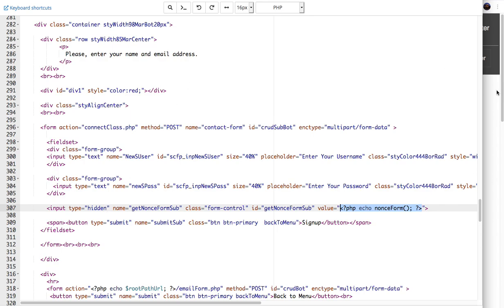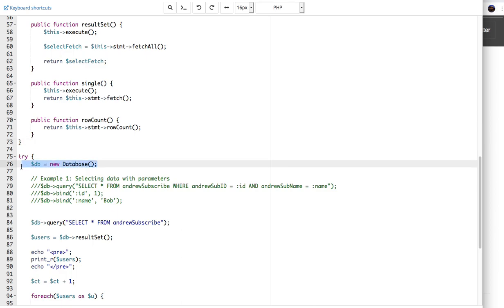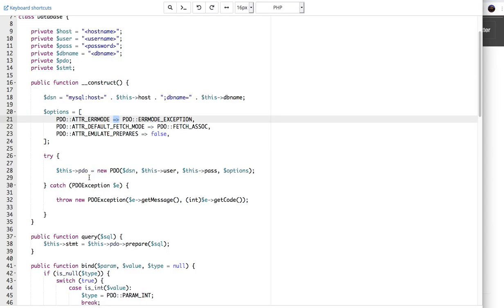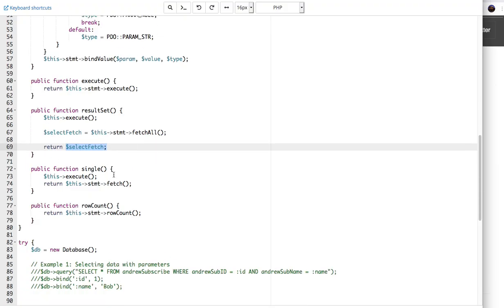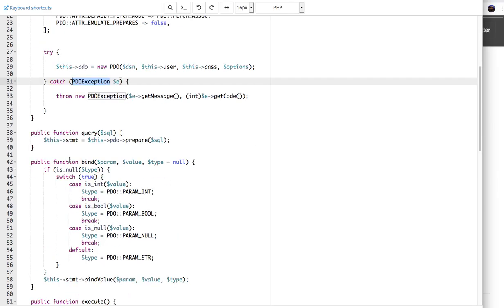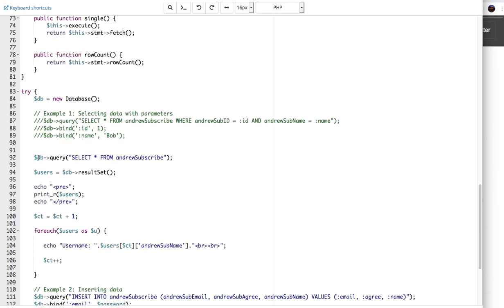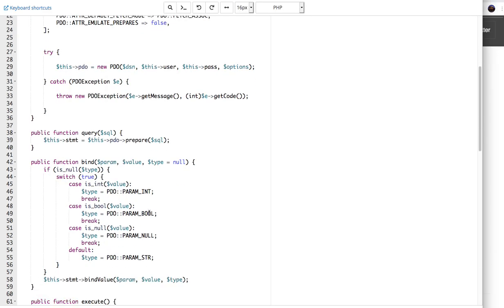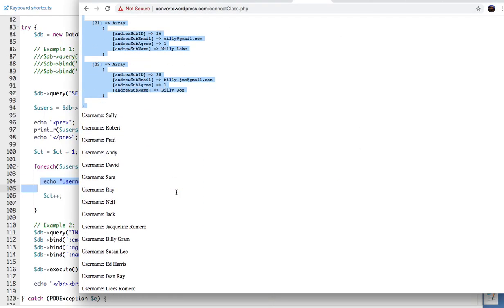Advance Practical PHP Explain OOP with Signup Form DB Connection - video 92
The Object-oriented programming (OOP) is a programming paradigm based on the concept of objects.  And the objects can contain data (called fields, attributes or properties) and have actions they can perform (called procedures or methods).

This style of programming promotes code reusability.

We will use a  special methods named __construct() that are automatically called when you create a new object of a class.

They are used to initialize an object's properties or perform setup tasks.
It has the ability to inheritance from the parent class.  This allows a child class to inherit properties and methods.